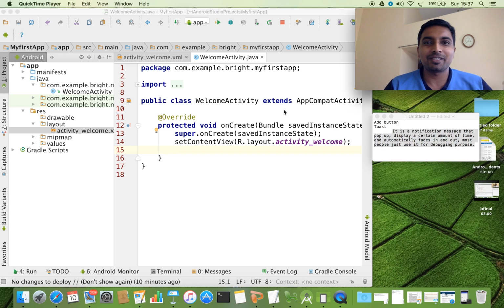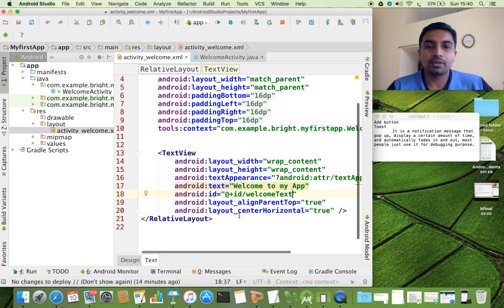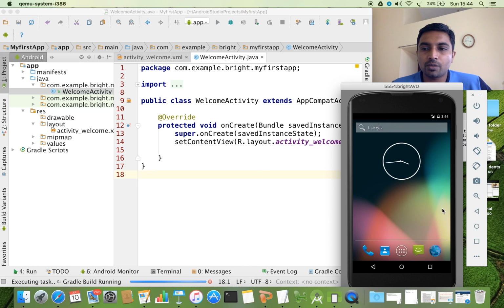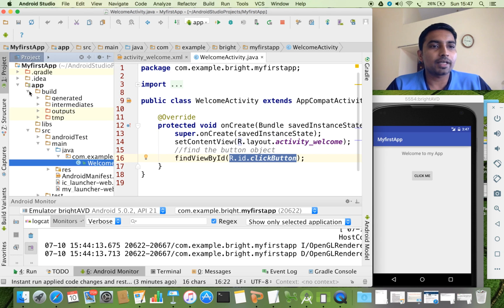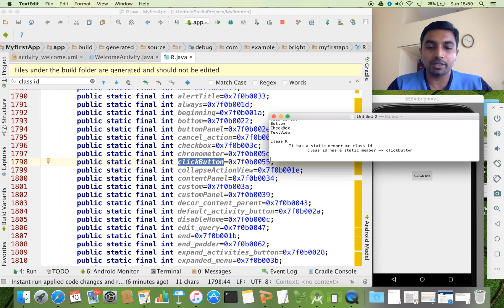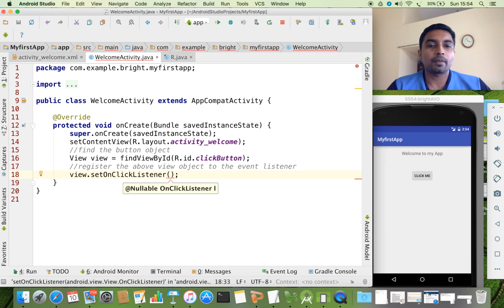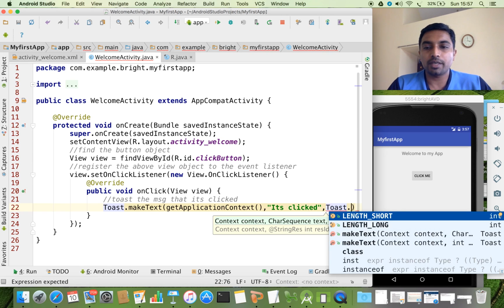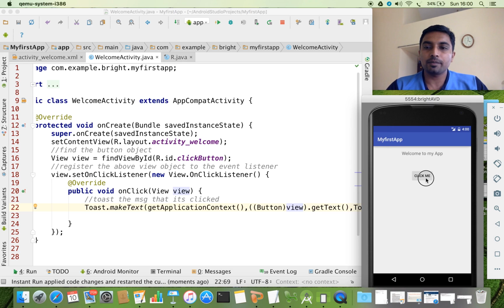Demonstration of Toast in Android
When the button is clicked, a message is displayed.